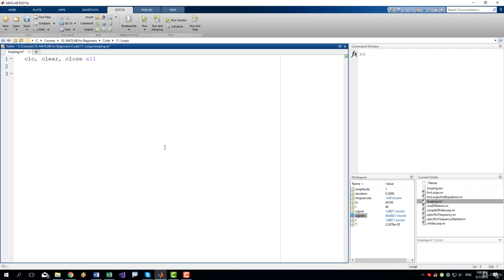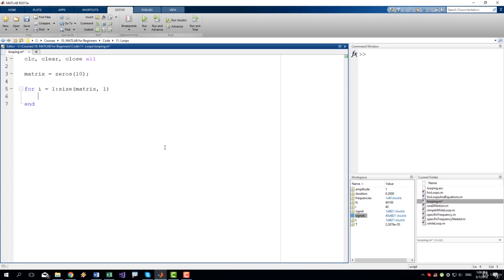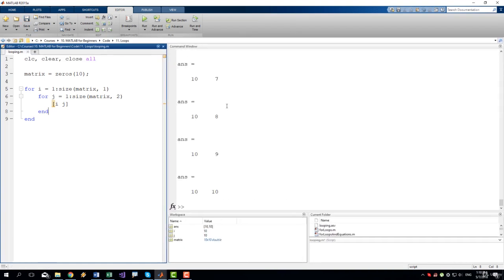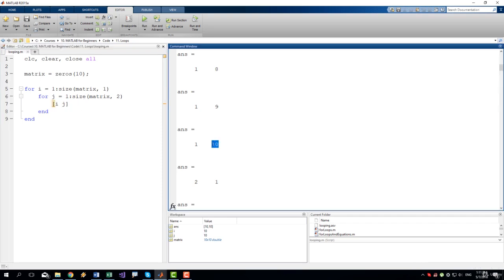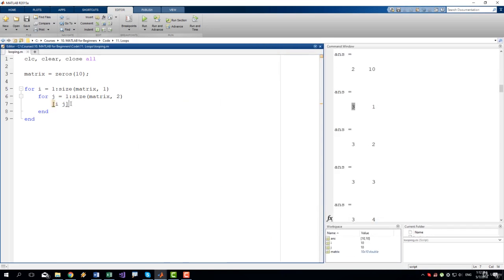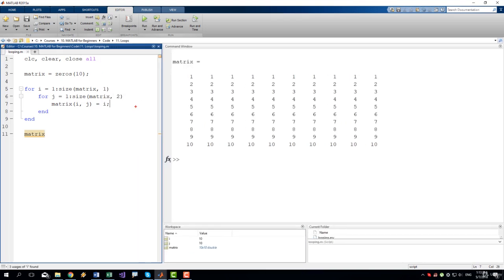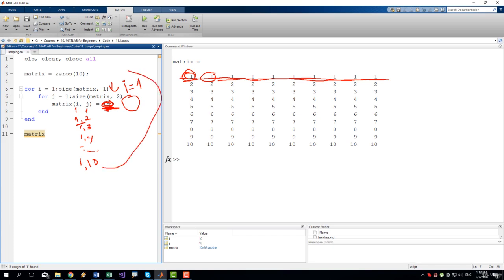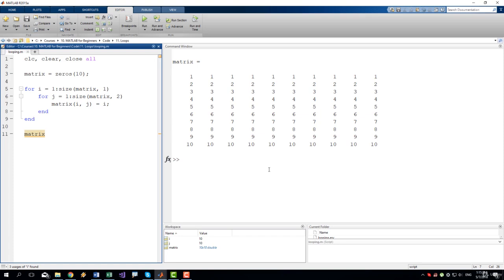74. Nested For Loops - Essential for Working with Matrices